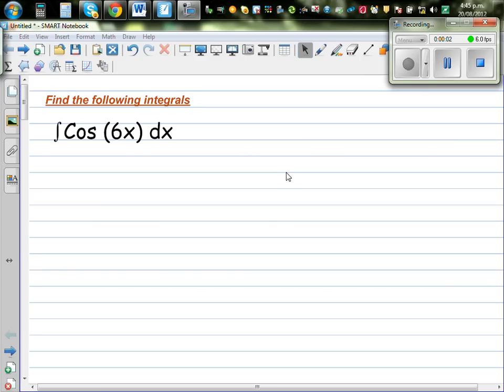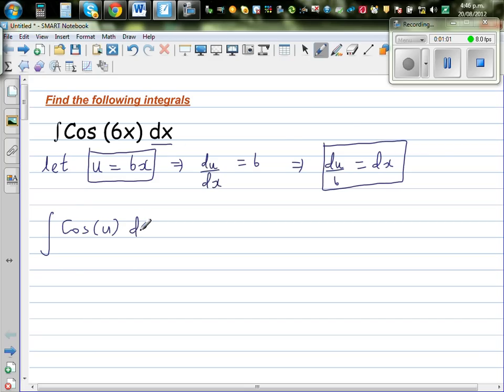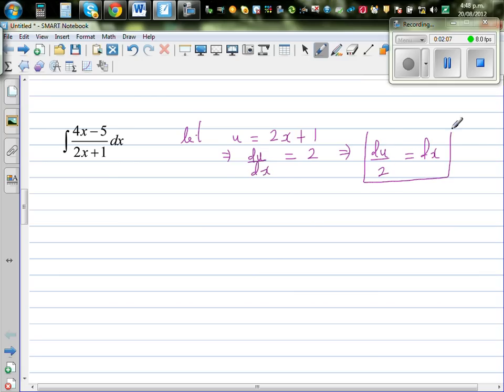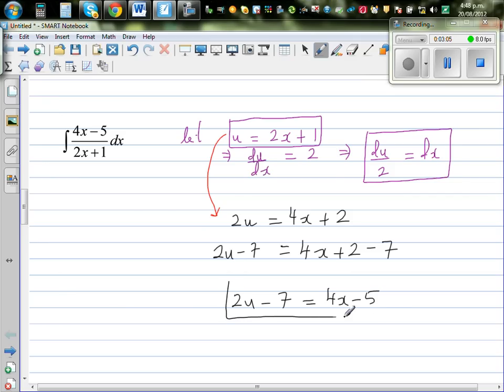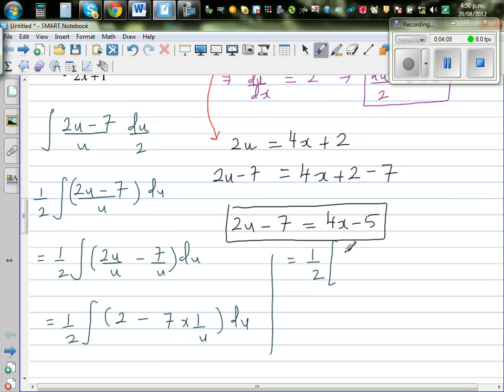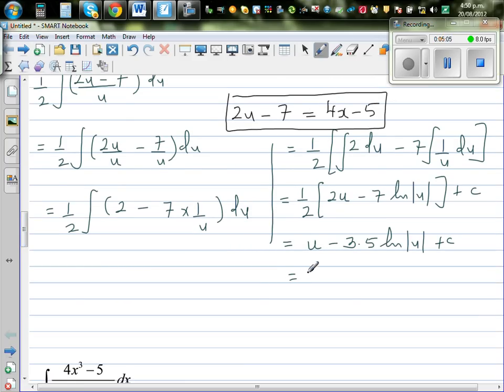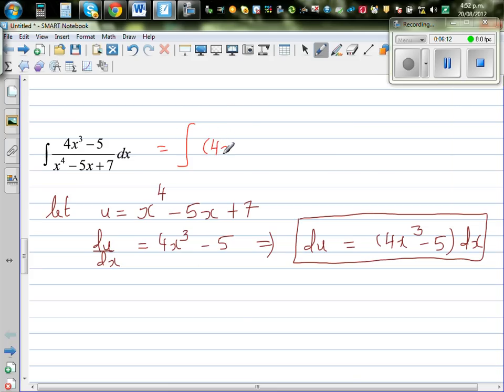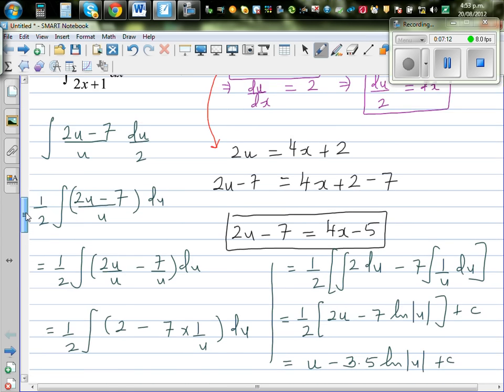Integration by u substitution Cos (6x), (4x-5) / (2x+1) and (4x^3 -5) / (x^4-5x+7)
In this video I have shown how to integrate the following functions using u substitution
 Cos (6x),  (4x-5) / (2x+1) and (4x^3 -5) / (x^4-5x+7)